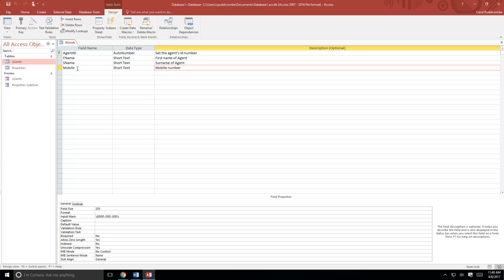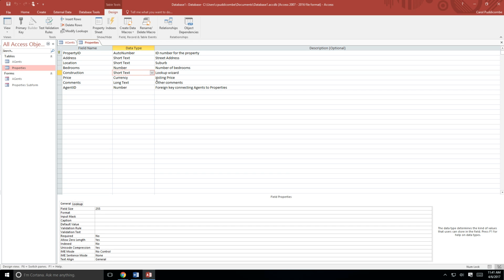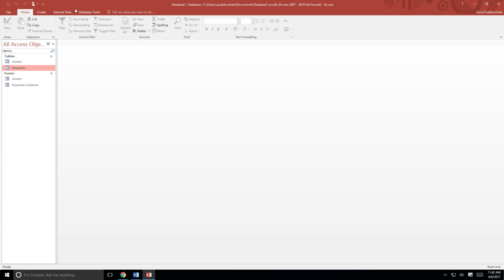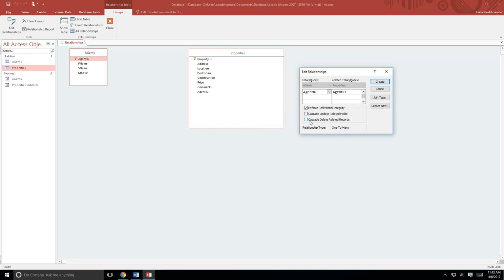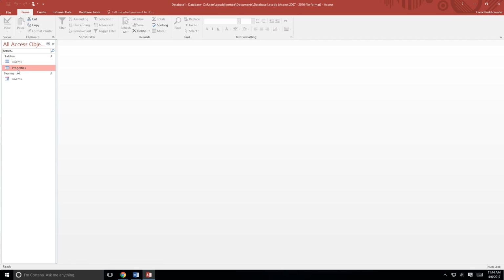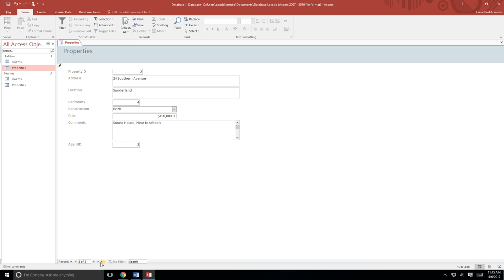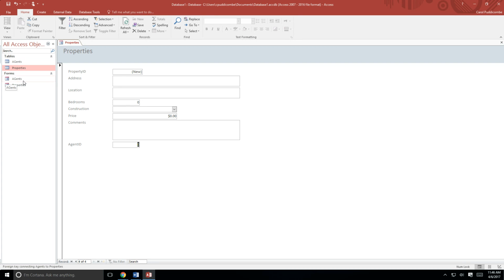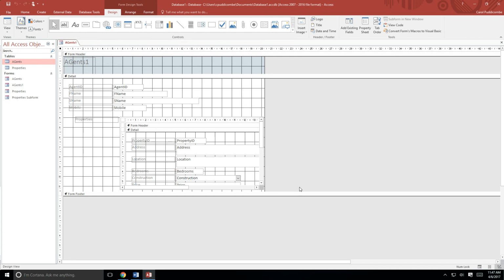Apr 6, 2017 11:48 AM